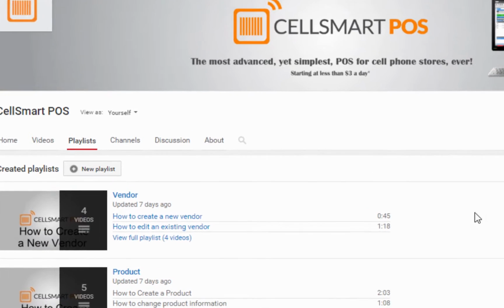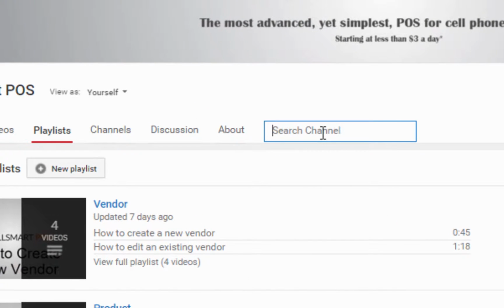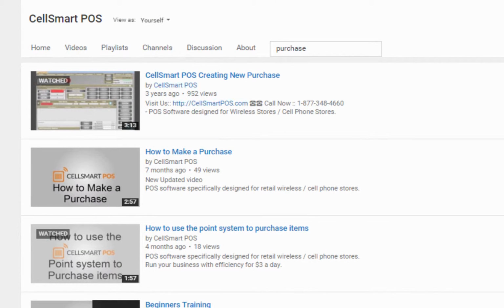How to use the CellSmart POS Youtube Channel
CellSmart POS YouTube channel is made for its customers to help them in using the POS software with its how-to videos and its new feature videos.

Step1:
Just go to youtube.com and search CellSmart POS, go to the videos section it has over 180 videos.

Step2:
If you want to search for a specific type of video you can also check the playlist section or channel search option on YouTube.

With the help of these useful features and the user friendly interface CellSmart POS allows you to run your store efficiently, you can join to find out yourself.
Please drop a comment if you like to see any other helpful videos.